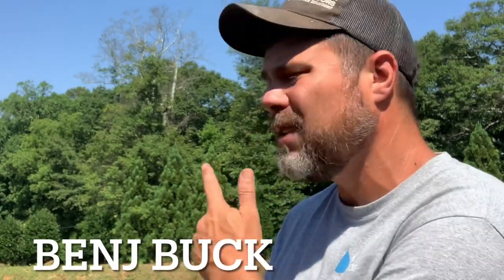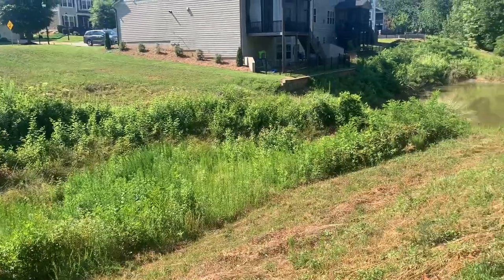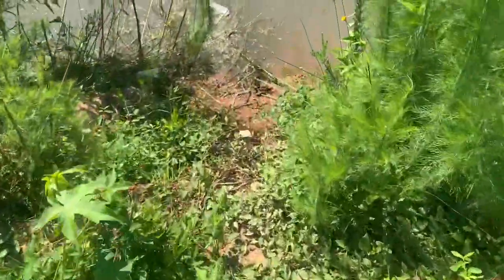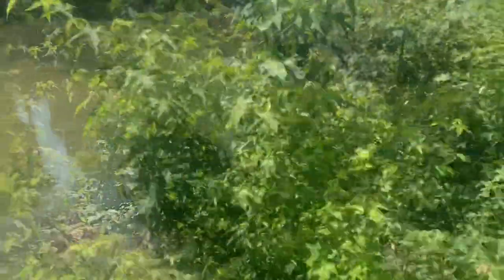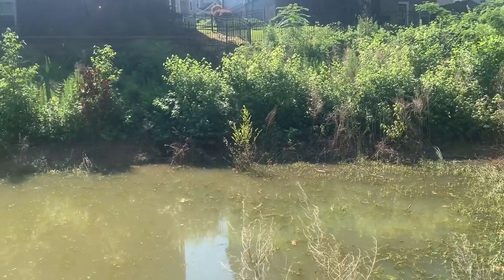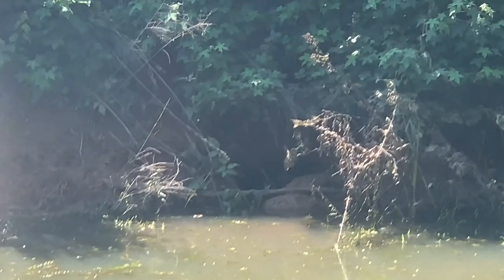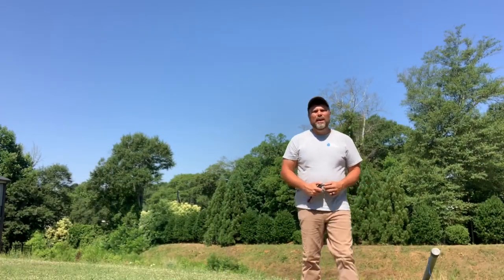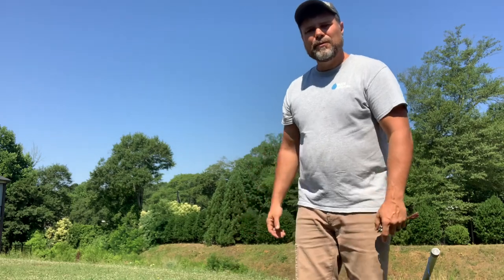Ivy Grove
Quick walk through of detention pond in neighborhood.